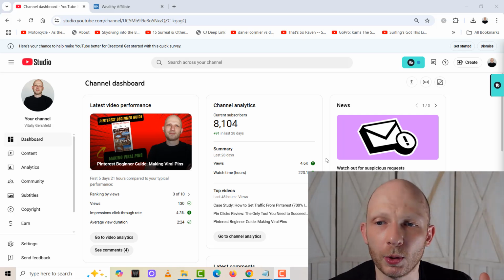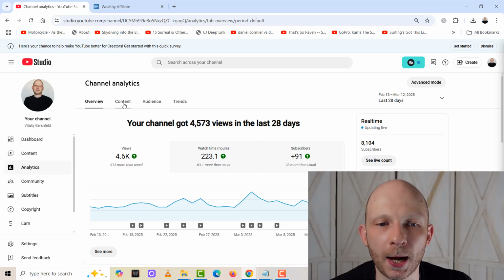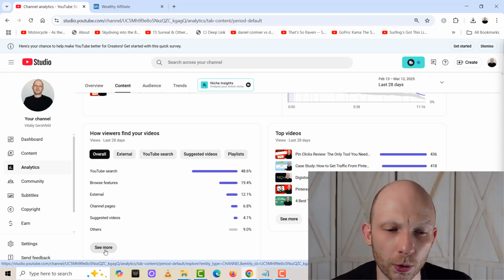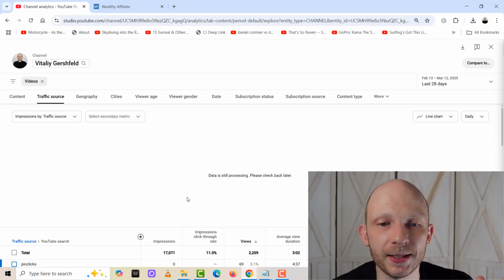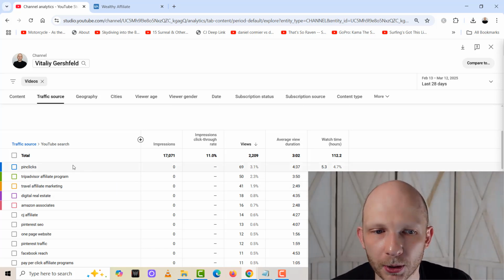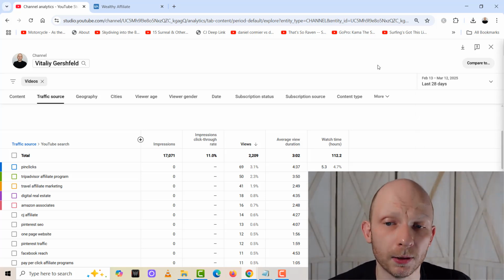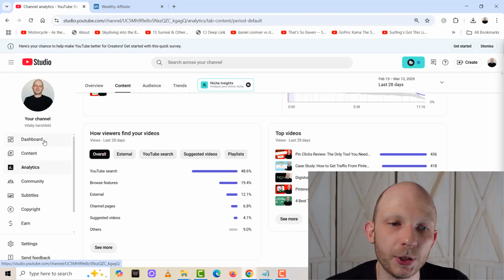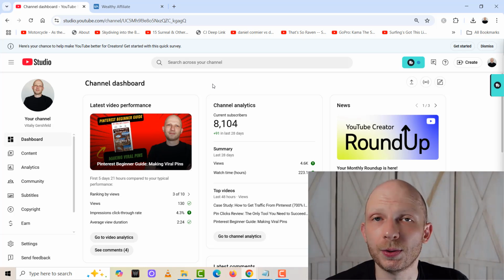YouTube Tutorial: How To See Which Keywords Your Videos Show Up For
Timestamps:

Intro: 0:00
2 ways to find keywords for your YouTube channel: 0:43
Method 1: 1:05 (keywords you entire YouTube channel shows up for)
Method 2: 3:35 (keywords your individual YouTube videos show up for)
Free guide: 5:26